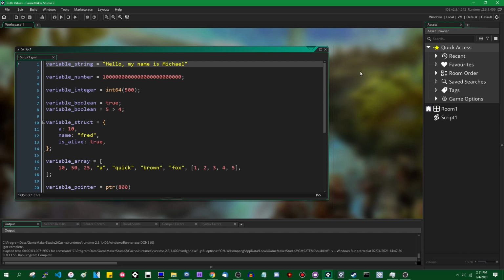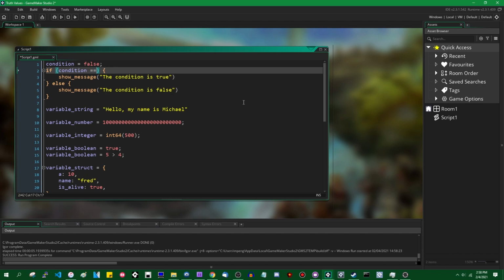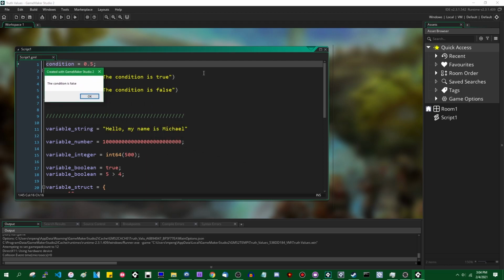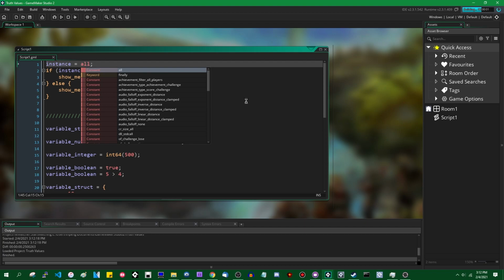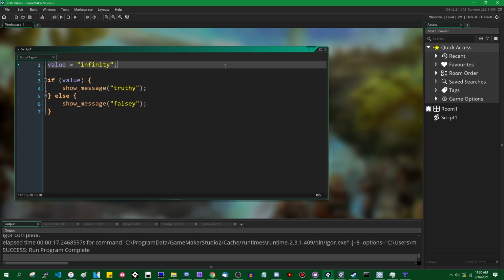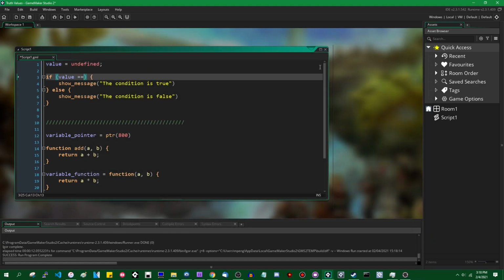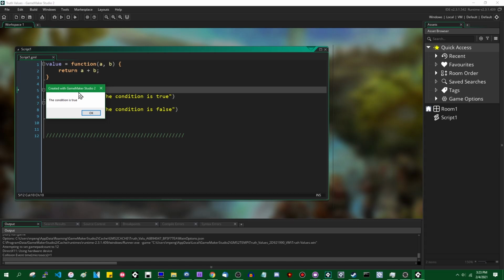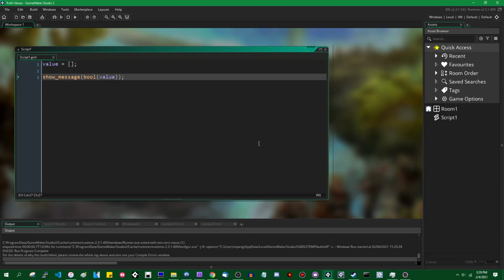Truth Values - GameMaker Tutorial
This is the closest I'm ever going to get to upload a conspiracy video. What happens when you evaluate a value in an "if" statement? What kind of values does GameMaker consider to be "true," "false," and are there any that just don't have a truth value at all and will crash your game if you try to use them as such?

That promised social media link spam.